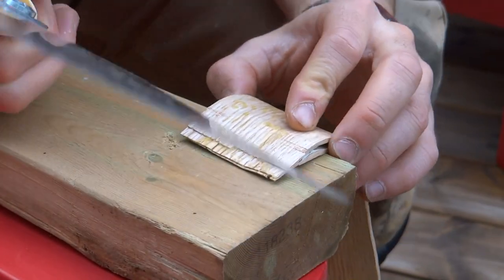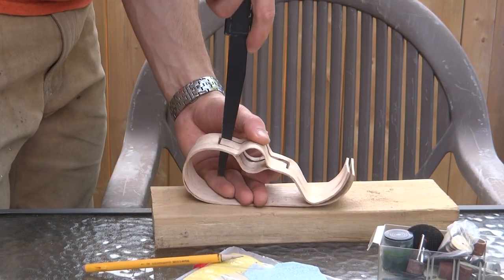DIY Bent Lamination Tape Dispenser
My first experience trying bent lamination! Shoutout to the Modern Maker Podcast for putting on this challenge and giving me a reason to try a new technique. I now have the coolest tape dispenser of any cubicle in the land.

Rotary tool
Japanese pull saw
Ryobi Drill

OTHER TOOLS I LIKE TO USE